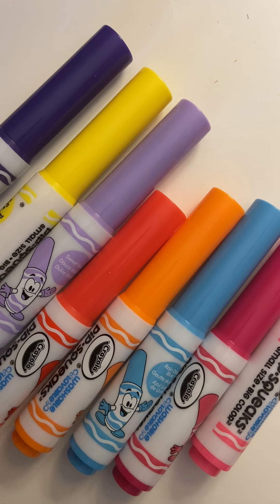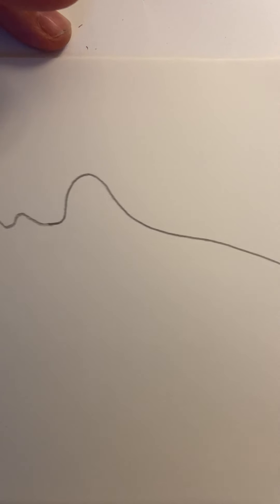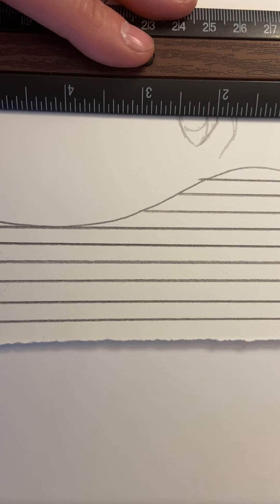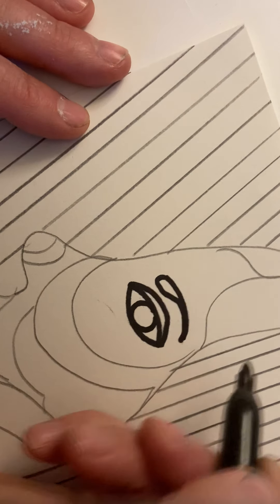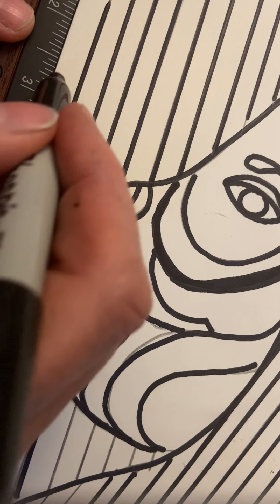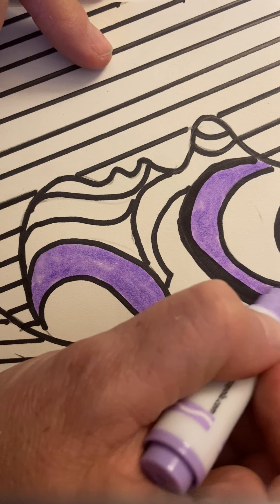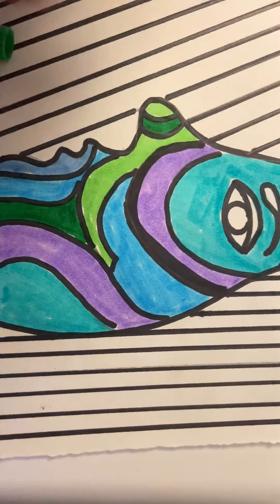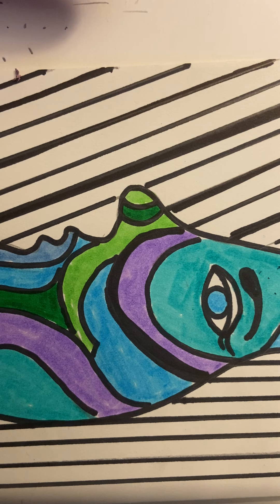3D Portrait Line Design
You will be able to create a 3D image of a profile by using line, color and shape.